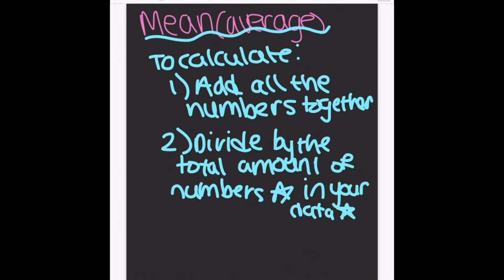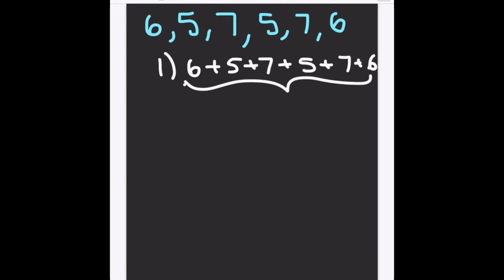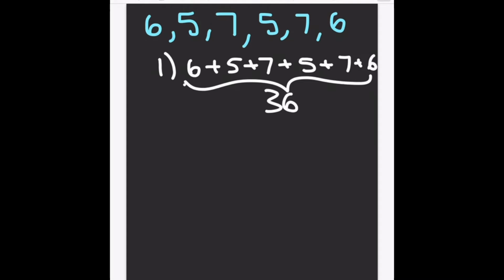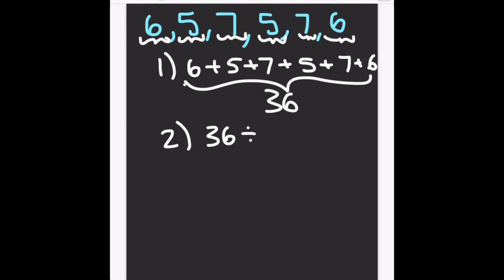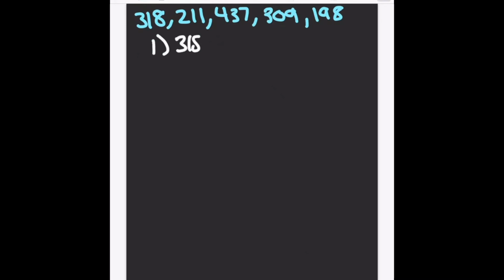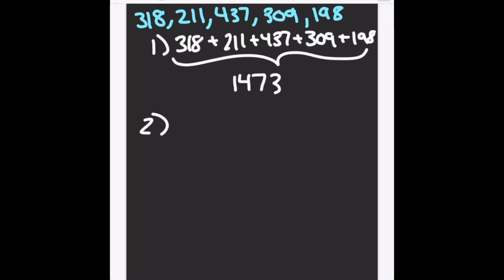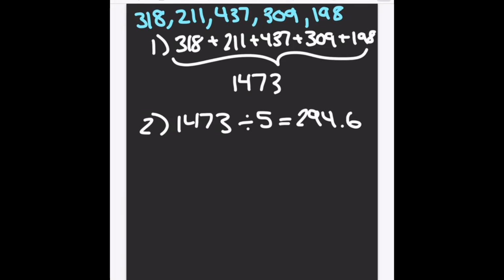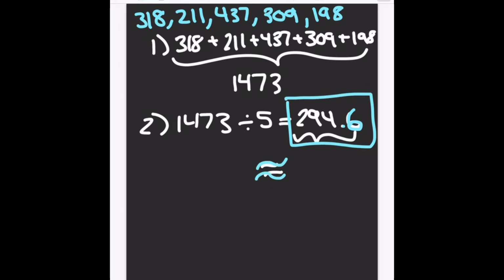Mean (Average) - Grade 6 // KAUR Learning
This video talks about Mean (Average) and is designed for students that are in grade 6.